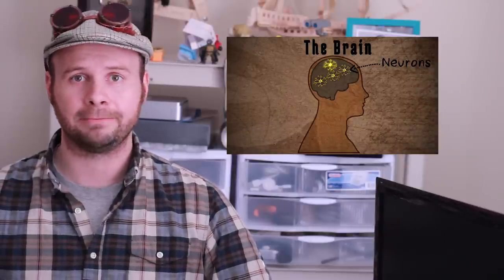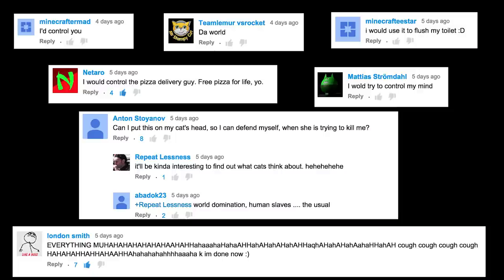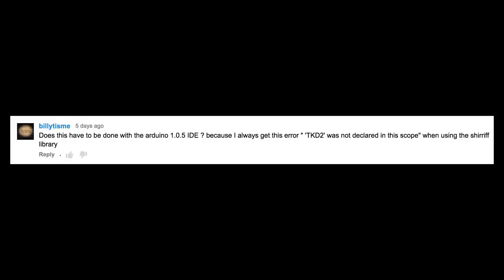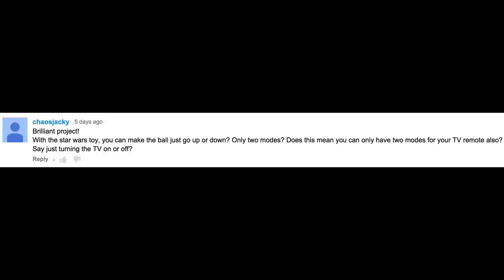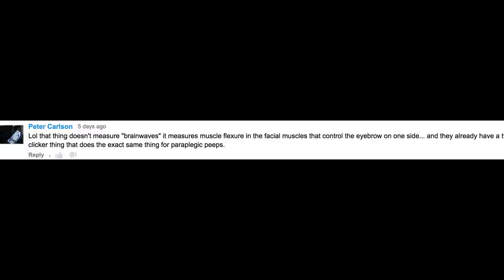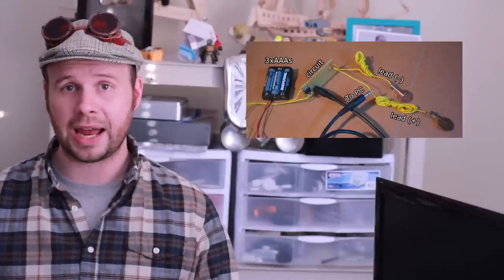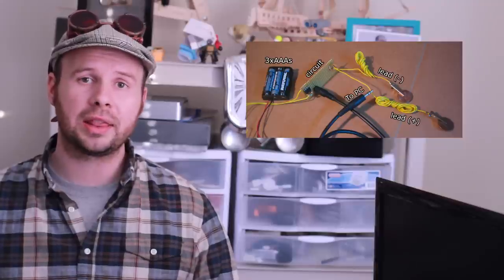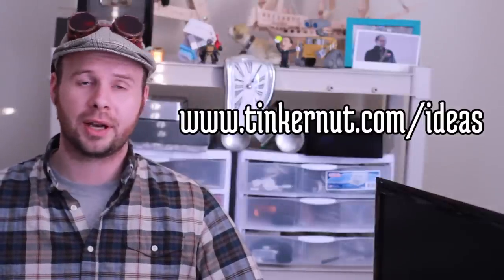Comments Show: Homemade Mind Controlled TV Remote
This is the comments show for the "Homemade Mind Controlled TV Remote" tutorial.